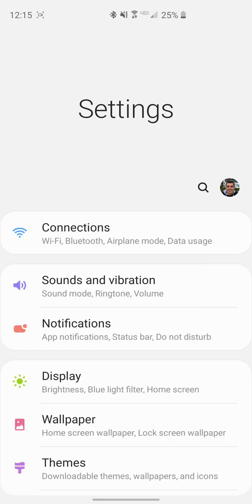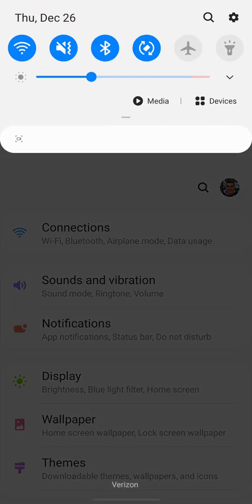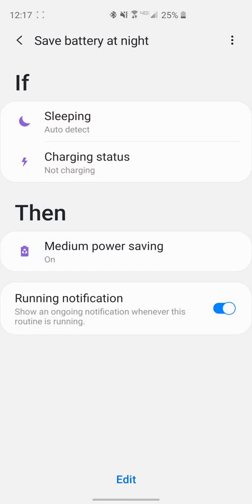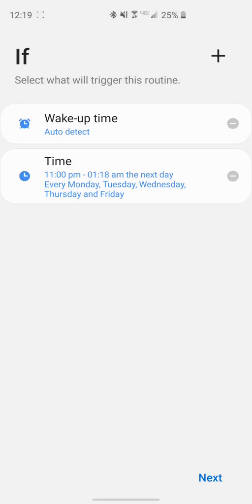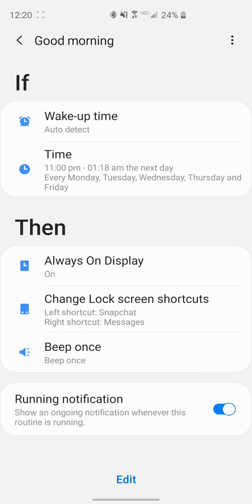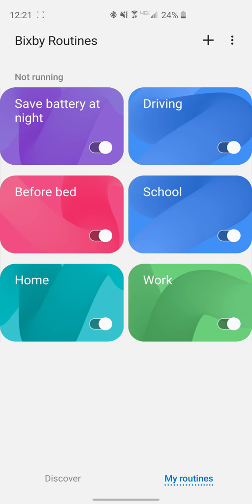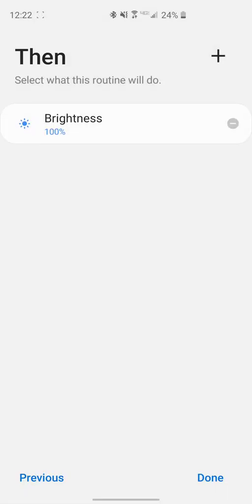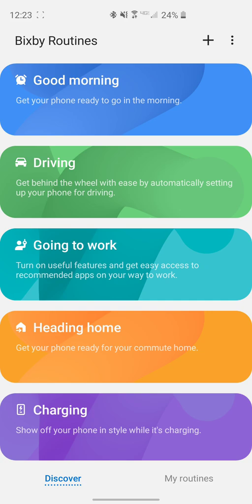How To Automate Your Samsung Galaxy With Bixby Routines - HIDDEN FEATURE!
How to setup your Galaxy s10/Note10/Fold to automate your daily digital routine such as setting phone to vibrate, conserving battery, and much more!